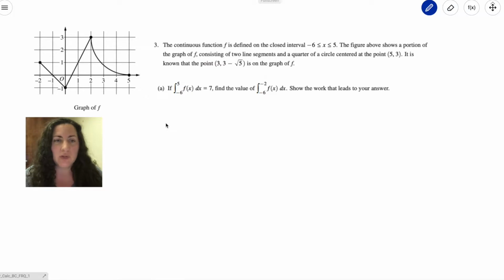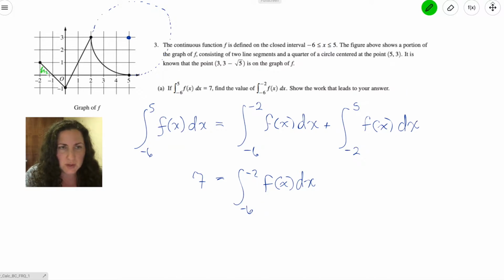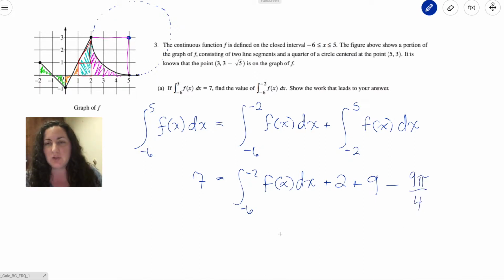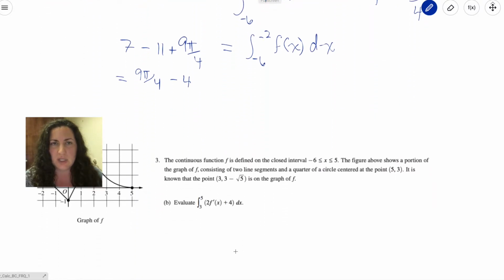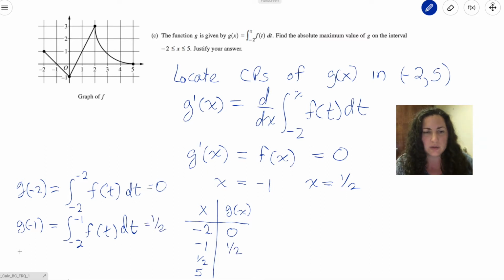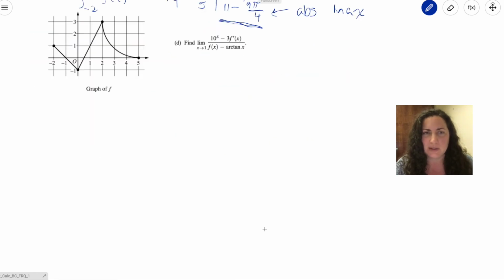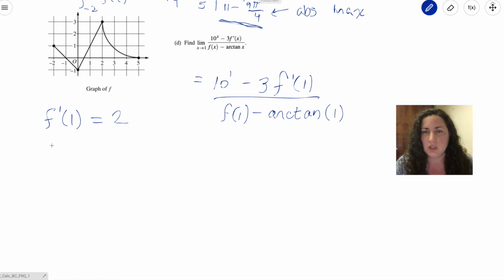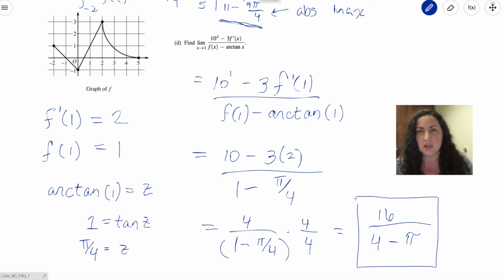AP Calculus BC 2019 Free Response #3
I work through all parts of problem 3 from the AP Calculus BC 2019 Exam.  Related to Fundamental Theorem of Calculus Part 1, properties of definite integrals, limits, calculating area under a curve.